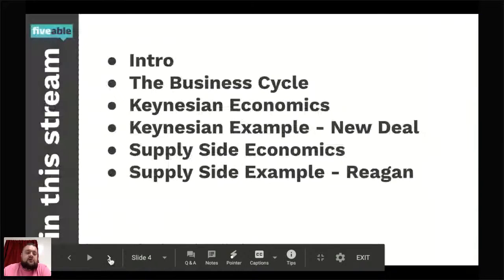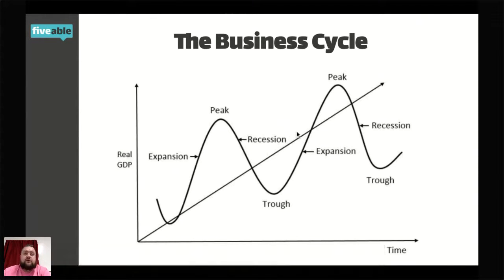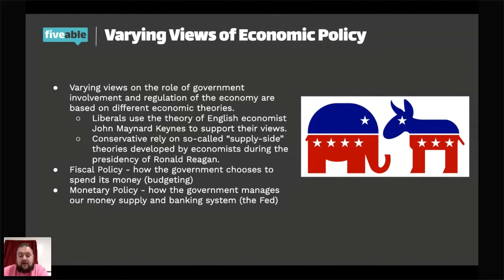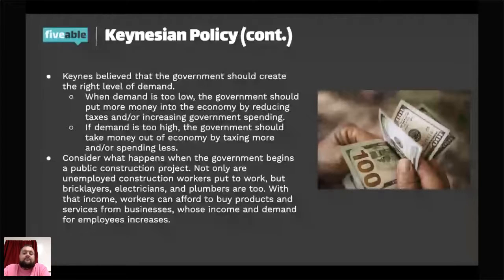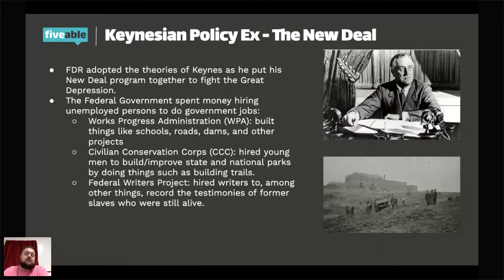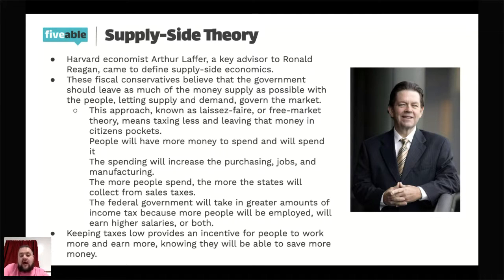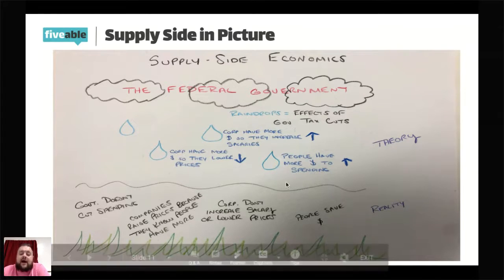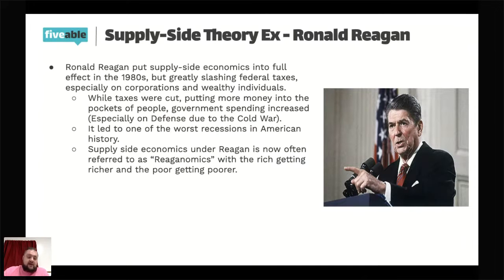AP US Government - Keynesian vs Supply-Side Economics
Learn Keynesian vs supply-side economics for AP Government and understand how these theories shape fiscal policy debates. This video breaks down both approaches to government economic intervention, from demand-side spending to tax cuts and deregulation.

You'll explore the business cycle, recession vs expansion, and how Keynesian economics uses government spending to boost demand during downturns. Then we'll compare that to supply-side theory's focus on reducing taxes and regulations to encourage production. Perfect for AP Gov Unit 4 economic policy review.

⏱️ TIMESTAMPS:
0:00 Business Cycle Introduction
0:32 Expansion and Peaks Explained
1:03 Recession and Slowdown
2:08 Recession vs Depression
3:11 Current Economic Expansion
4:22 Predicting Recessions
4:54 Unemployment Definition
5:58 Keynesian vs Supply Side
6:29 Fiscal vs Monetary Policy
8:04 Keynesian Policy Overview
9:38 Government Demand Creation
10:41 Increasing Government Spending
12:15 Public Construction Projects
13:49 New Deal Examples
15:54 WWII and Depression End
16:57 Supply Side Theory
18:01 Laissez-Faire Approach
19:04 Tax Cuts Cycle
21:08 Reality of Supply Side
22:41 Theory Comparison
23:11 Reagan Supply Side Example
24:45 Bush Example and Deficits
26:05 Upcoming Schedule Announcements
27:09 Closing Remarks

📚 WHAT YOU'LL LEARN:
• Core principles of Keynesian economics and demand-side policy
• How supply-side economics differs in philosophy and approach
• Real historical examples: New Deal, Reagan era, and more
• The business cycle: expansion, recession, and depression
• Fiscal vs monetary policy distinctions
• How these theories influence modern political debates

📚 STUDY AP GOV WITH FIVEABLE:
Study guides, practice questions, and exam prep for AP Government.